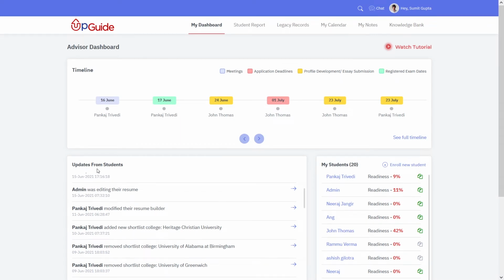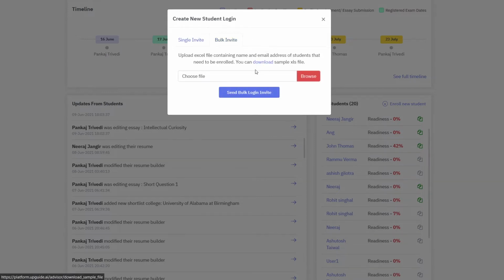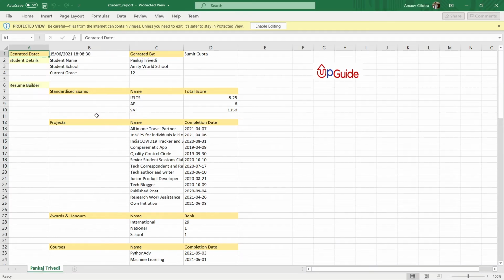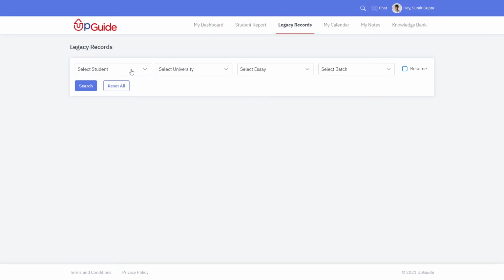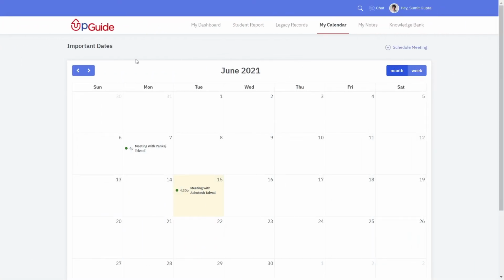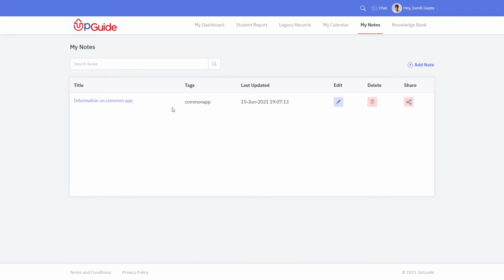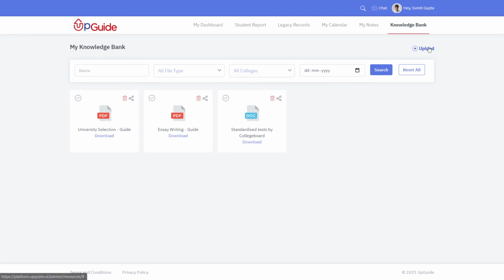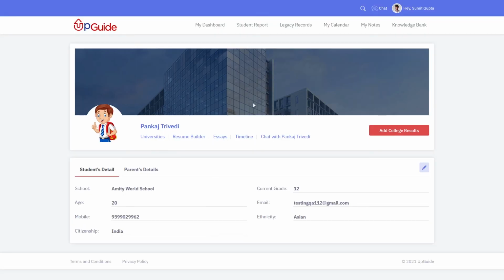UpGuide Advisor Tutorial 1 - Advisor Login Tour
This tutorial sheds light on UpGuide's one of a kind advisor login and the tools it provides to advisors for managing hundreds of student in a breeze!